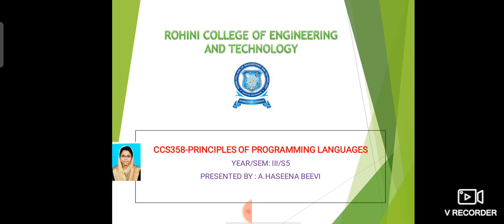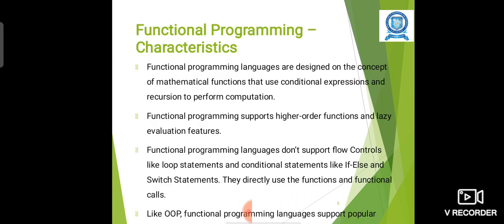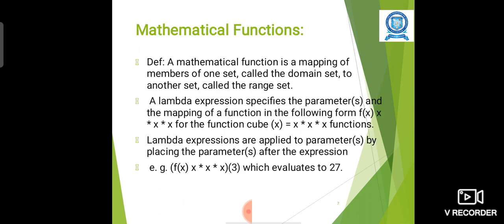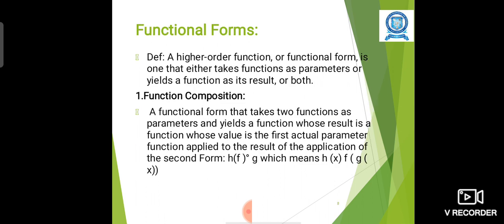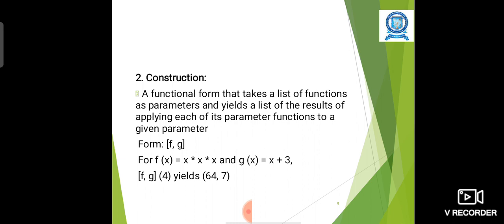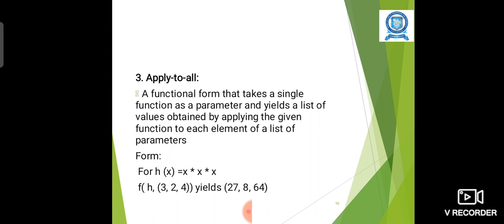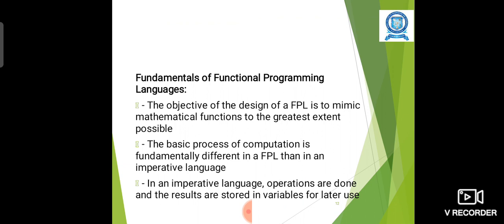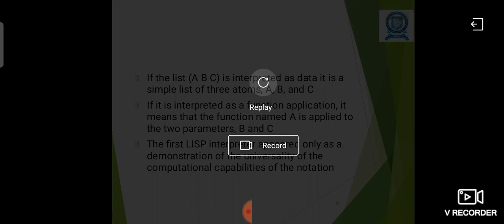Introduction to functional programming languages